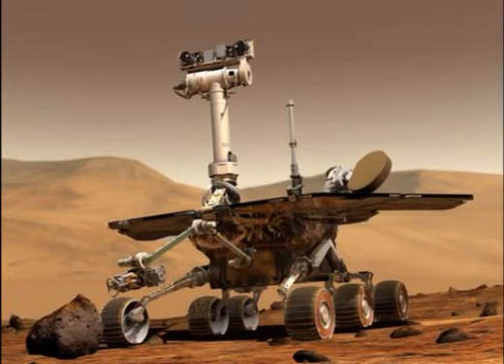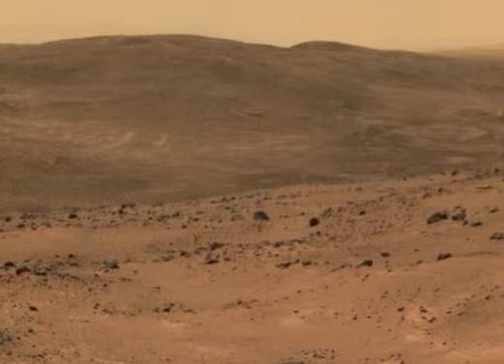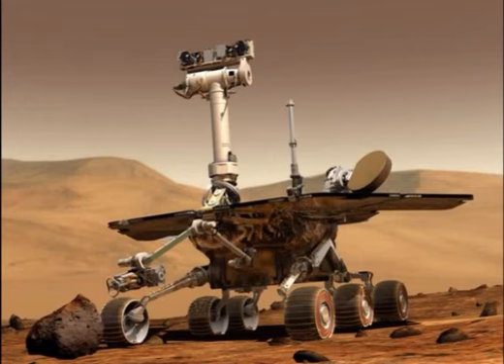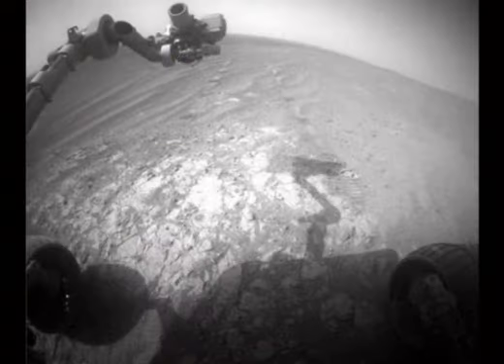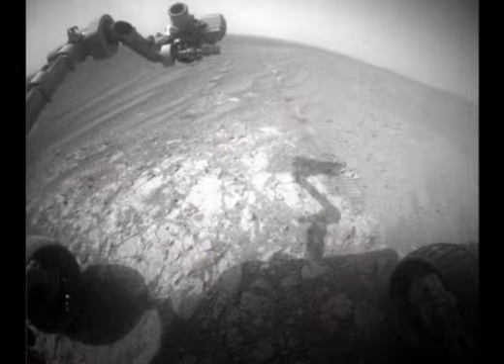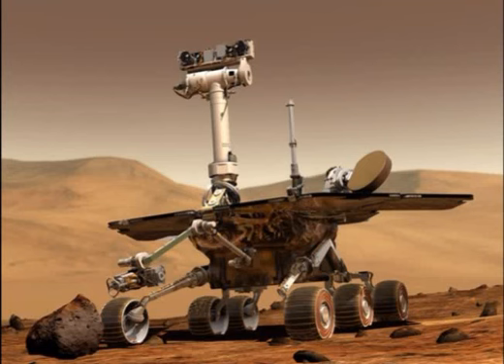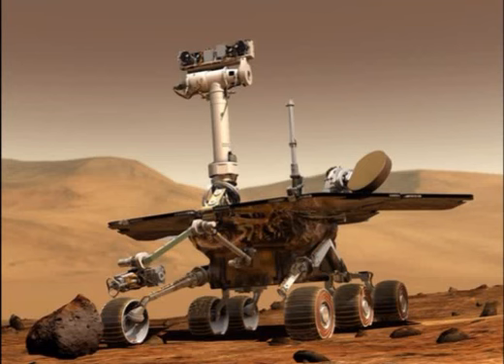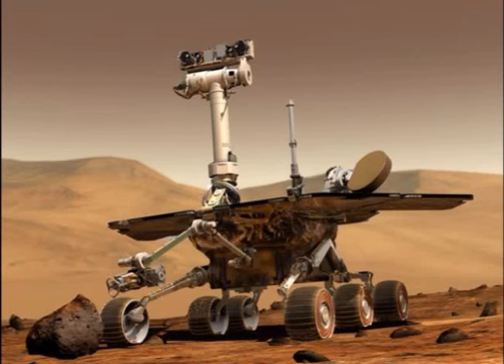BBC News-Nasa to hack Mars rover Opportunity to fix 'amnesia' fault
Nasa to hack Mars rover Opportunity to fix 'amnesia' fault
Mars rover Opportunity, which has been exploring the Red Planet for more than 10 years, is suffering from memory problems, Nasa has said.

The six-wheeled vehicle - not to be confused with Curiosity, which launched in 2011 - keeps resetting unexpectedly.

The Opportunity team thinks an age-related fault affecting the flash memory used by the robot is to blame.

It believes it has found a way to hack the rover's software to disregard the faulty part.

Speaking to Discovery News, Nasa project manager John Callas outlined how his team intended to solve the issue.